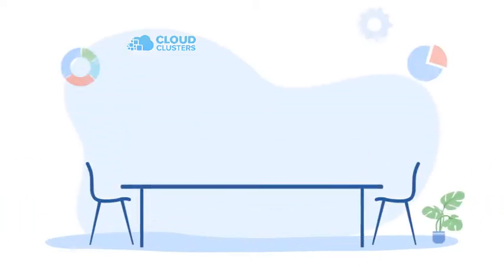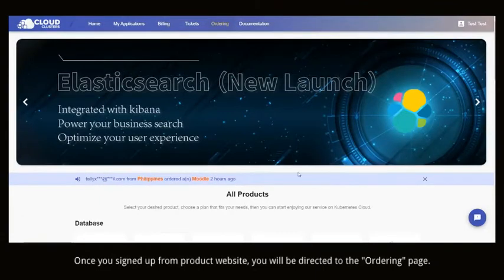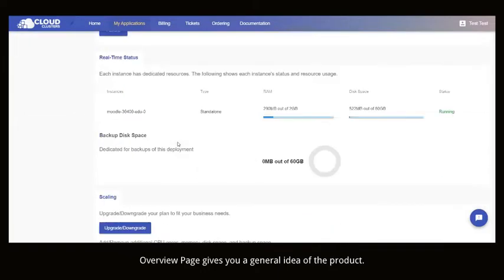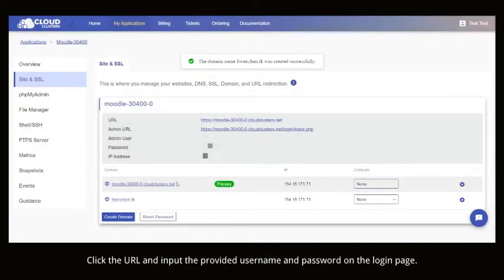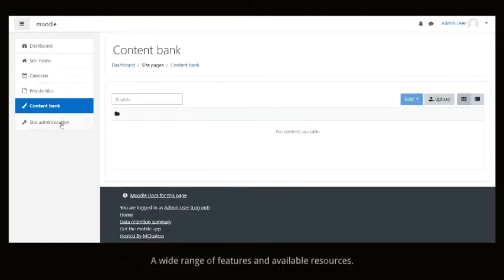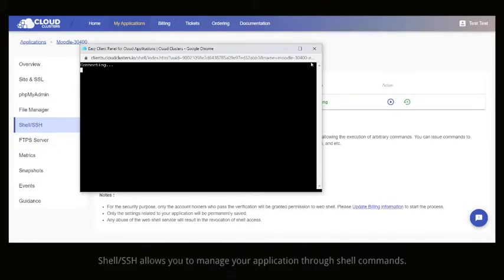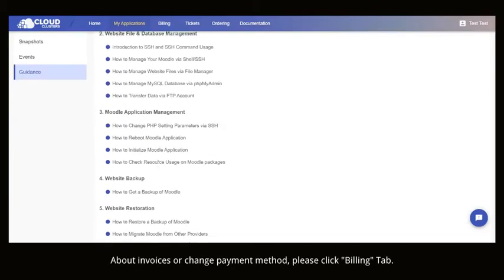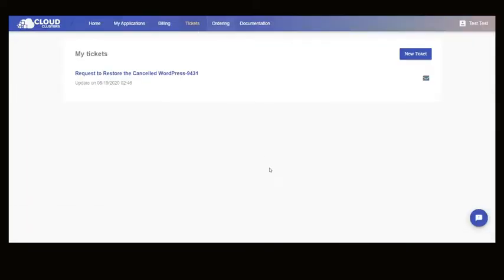How to Manage Your Moodle Application in Control Panel?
Moodle™ is usually used for blended learning, distance education, flipped classrooms, and other e-learning projects in schools, universities, workplaces, and other sectors. You can quickly start Moodle™ with just one click, import/export any files via FTP, securely manage Moodle™ through Shell/SSH and monitor console with Moodle™ metrics.